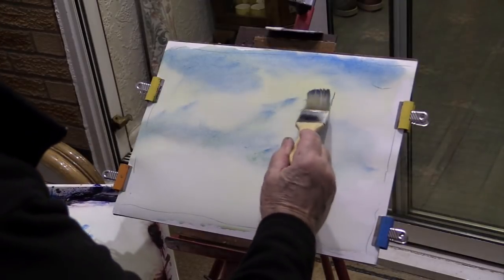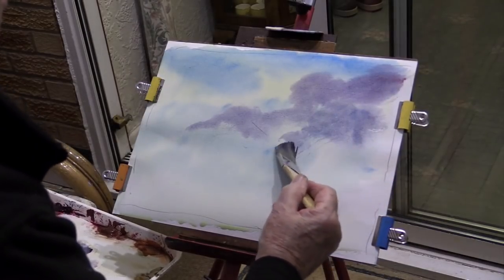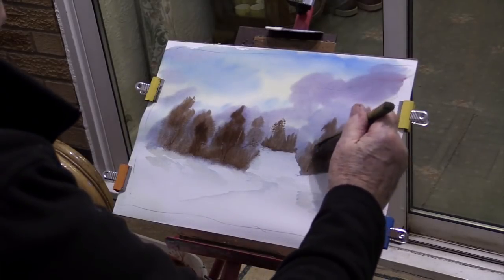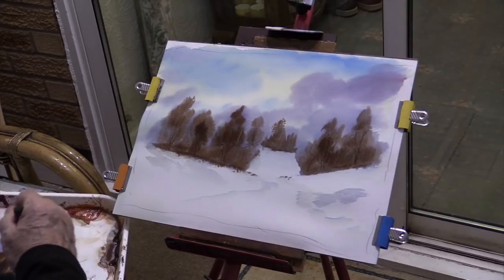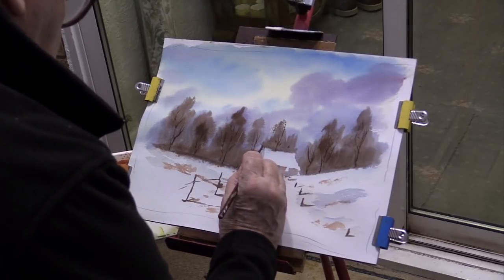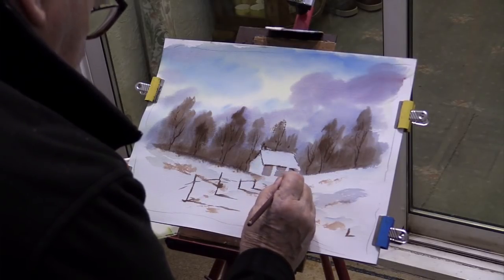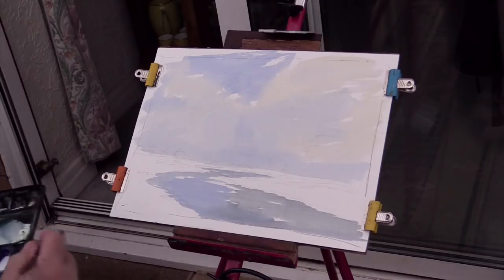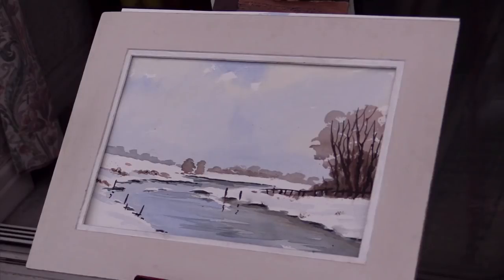Hake painting for our group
watercolour   full tutorials